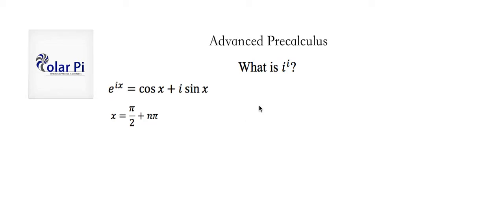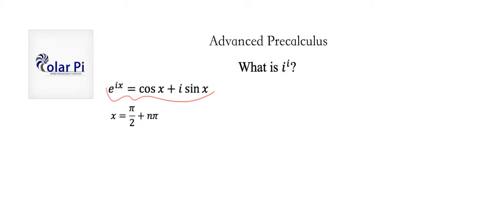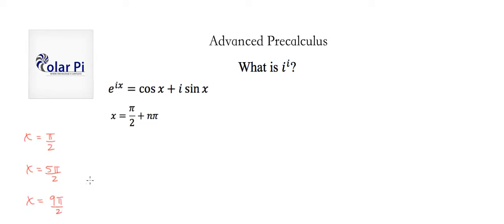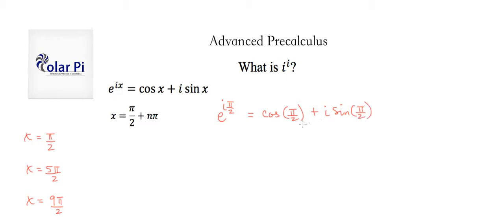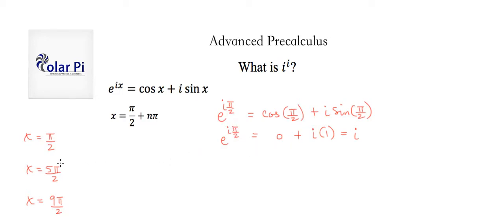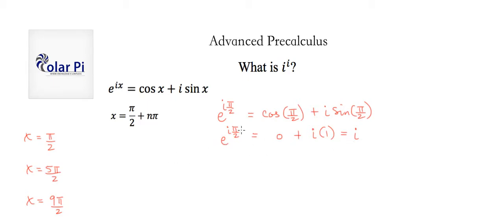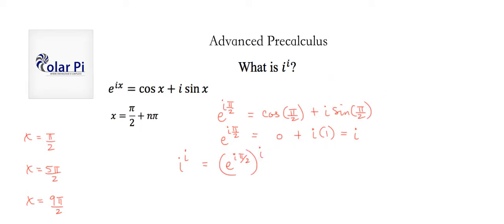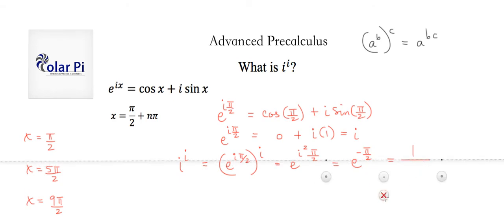What is i to the ith power? (A very interesting question)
1) He is incredibly narcissistic and promotes himself shamelessly.
2) He misleads and confuses.
3) He pushes people away from Jesus Christ God, the Holy Trinity, the one and only messiah.  White Jesus does all three of the above and more -- matching the ways of Satan.

Interesting math problems.  Here is the link I promised proving e^(ix)=cos(x)+i*sin(x).